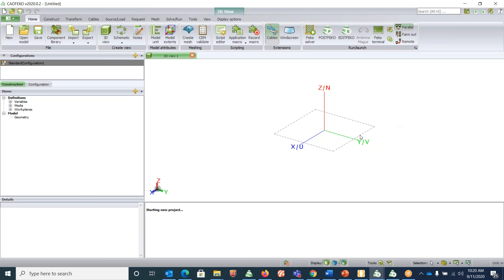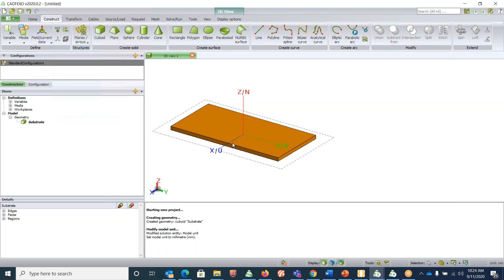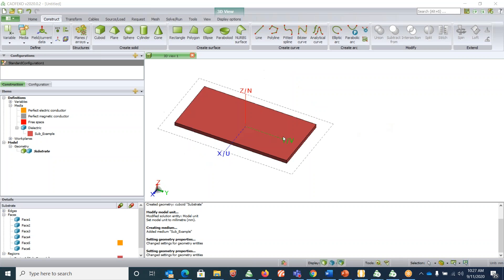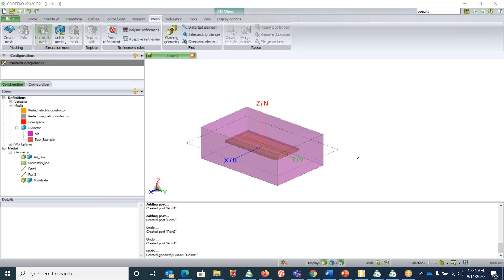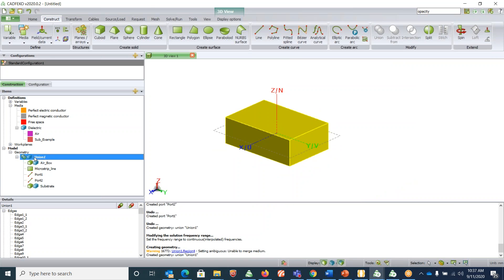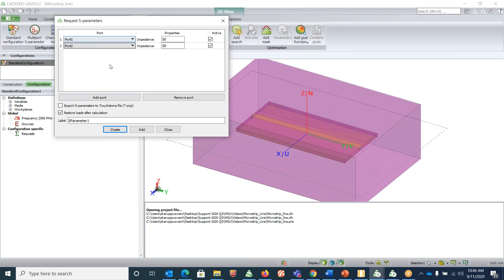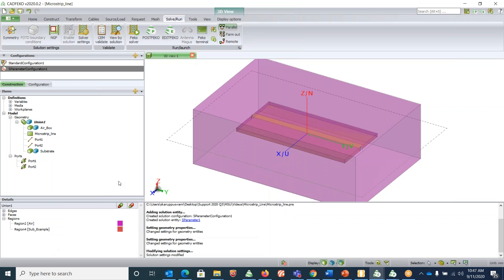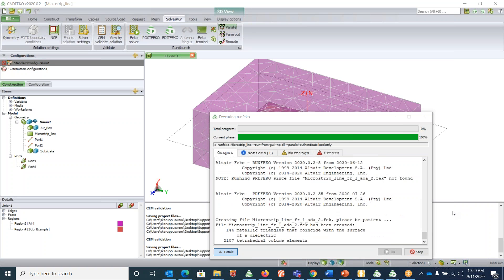Educational series for students using Altair Feko – Microstrip Line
Altair`s Dr. Saran presents this EMI/EMC learning series using Altair Feko for Students
Learn how to do a simple transmission line using Altair Feko